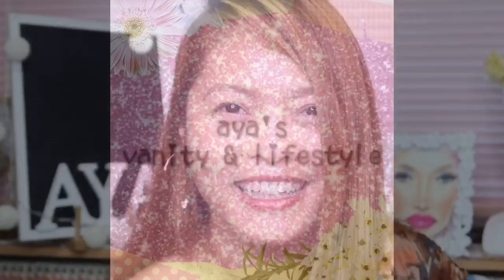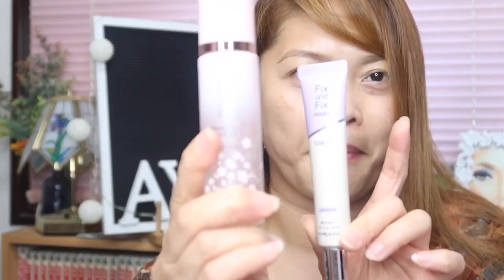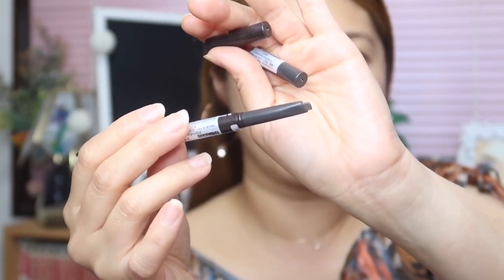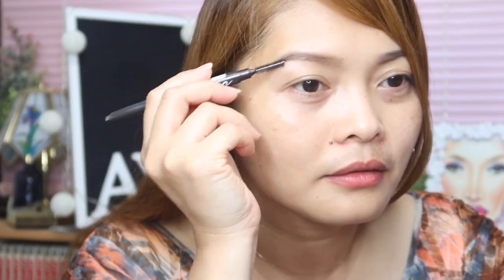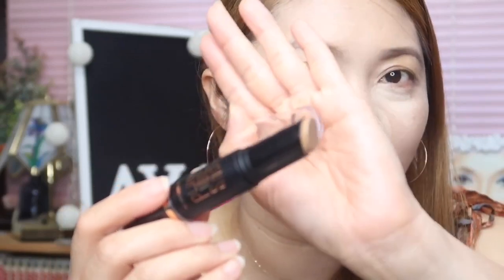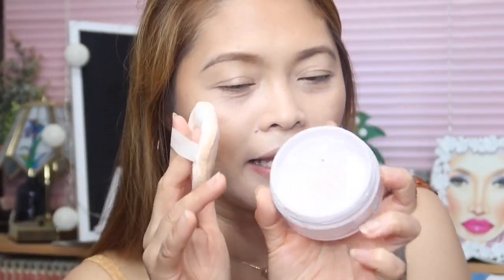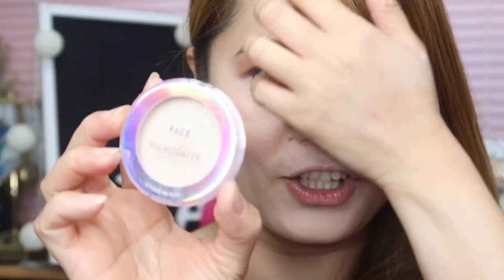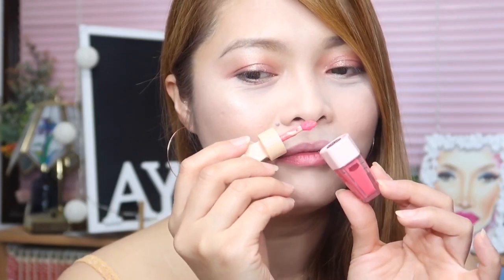K-BEAUTY | ETUDE HOUSE | ONE BRAND MAKEUP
i am loving korean makeup lately,i have here a one brand makeup makeover which is appropriate for day time,all products i used are from the brand ETUDE HOUSE that i personally bought during my travel❤️